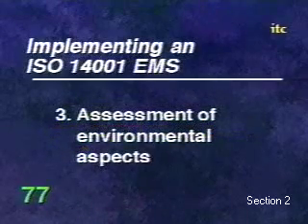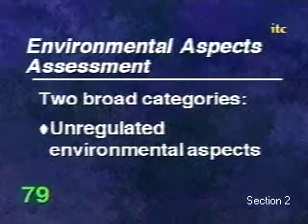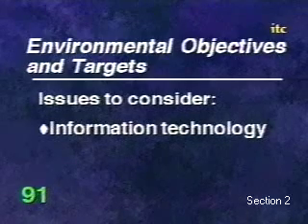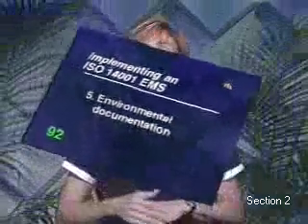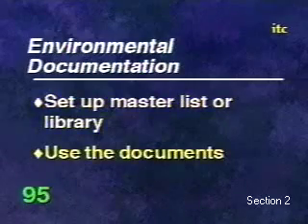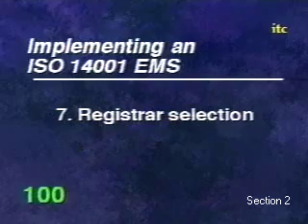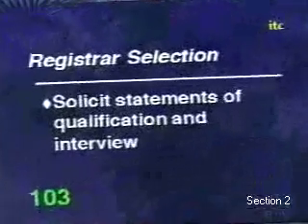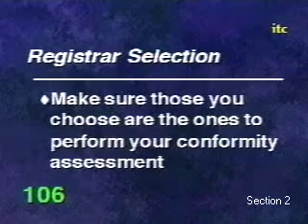Implementation of ISO 14000: The Emerging Standards for Global Environmental Quality (Part 2)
Module

Implementation of ISO 14000: The Emerging Standards for Global Environmental Quality

Presenters: Jennifer L. Kraus, MPH
S. Wayne Rosenbaum, J.D.

The international environmental quality standard ISO 14000 proposed at the earth summit in Rio de Janeiro, Brazil, in 1992 is gaining global acceptance as more countries and organizations learn about its balanced approach towards short-term profitability and long-term environmental enhancement. This innovative “Systems Approach” to environmental responsibility is one of the most exciting initiatives of international solidarity in recent years.

This videoconference will discuss the challenges and requirements for ISO 14000 implementation in our organizations, the basic components involved in such a program, the outlook on certification norms and procedures, and the benefit/cost considerations in the short and long-term. The invited speakers will also address some of the practical relationships of ISO 14000 to current regulatory trends and to ISO 9000 management systems. This program is vital to all organizations interested in positioning themselves as performance leaders with global environmental solidarity.